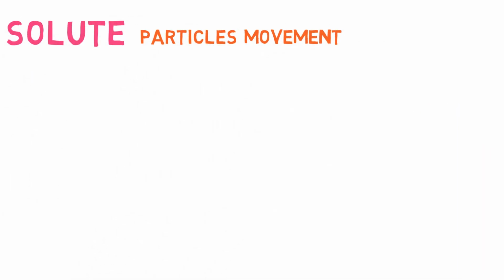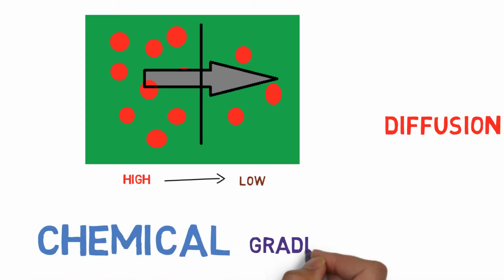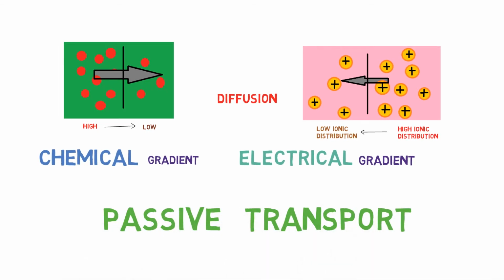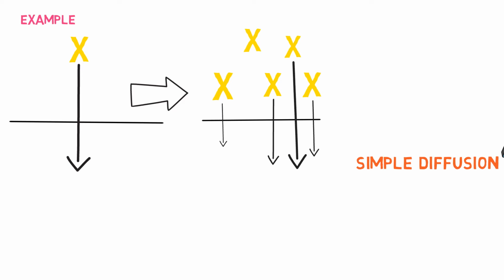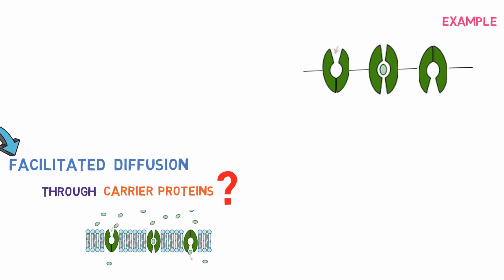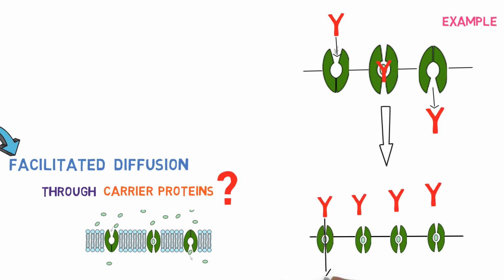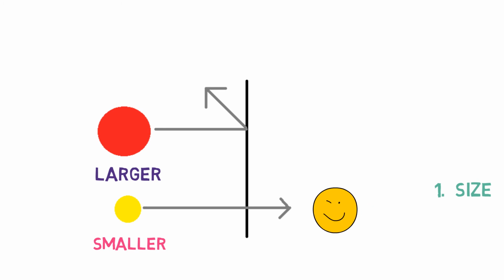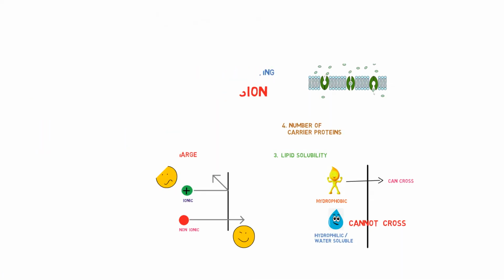Diffusion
This video descries mechanism of diffusion, types of diffusion and factors affecting diffusion.
Thanks!